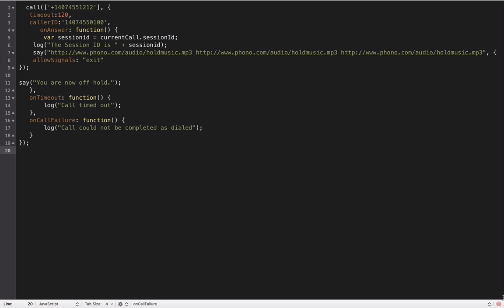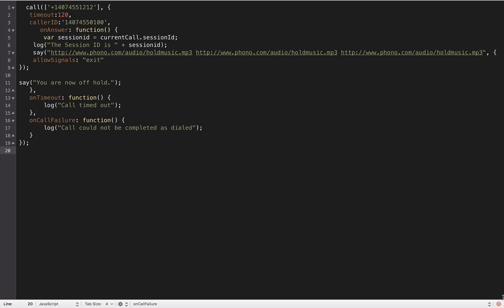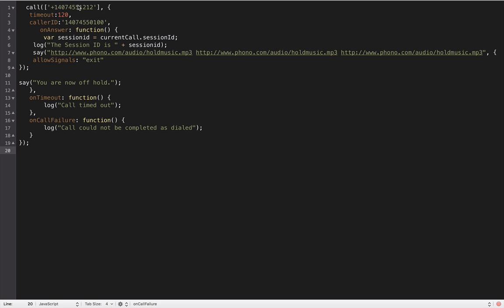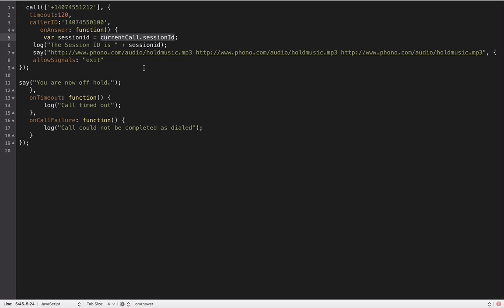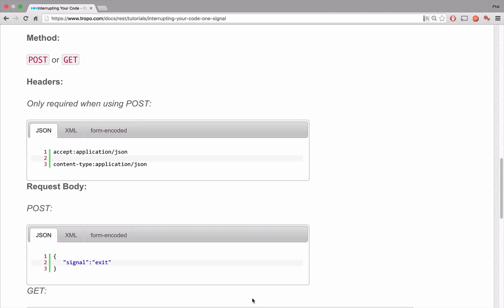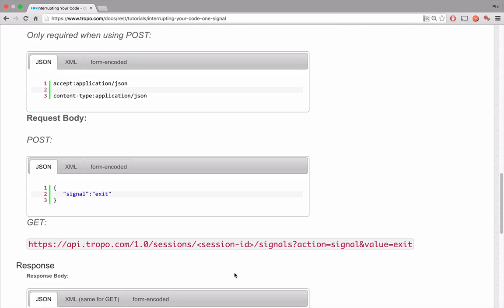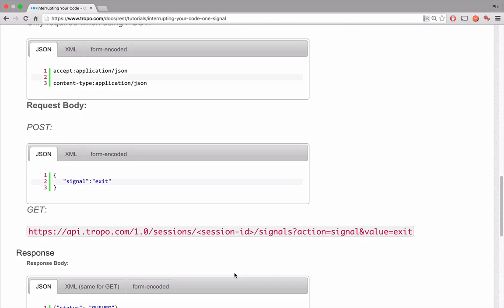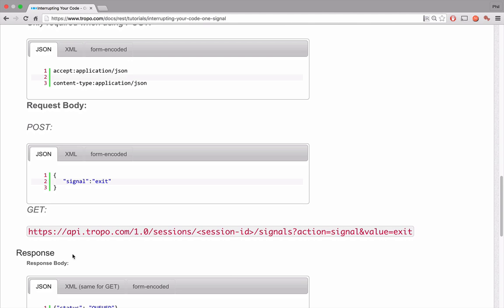Tropo Interrupt with One Signal Using REST Quickstart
Learn how to use Tropo to interrupt your code with one signal using the REST API.